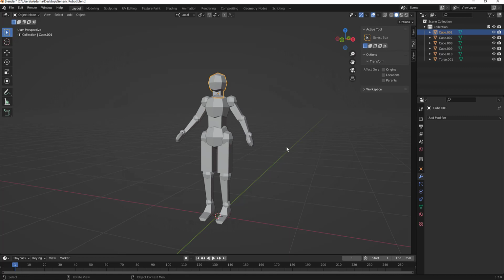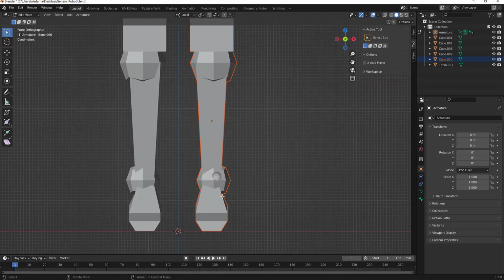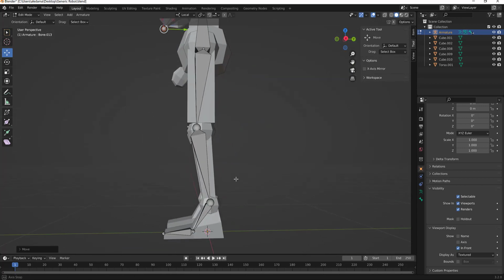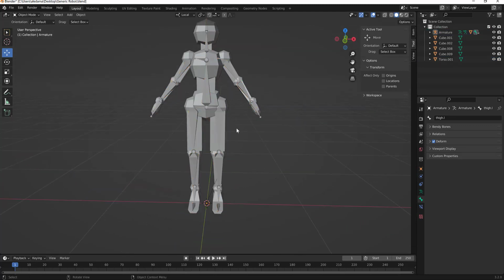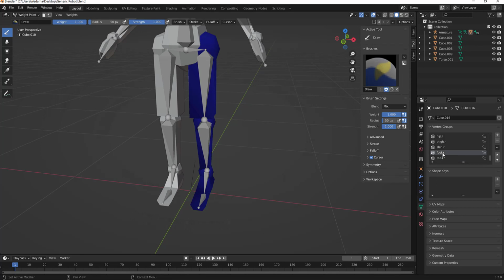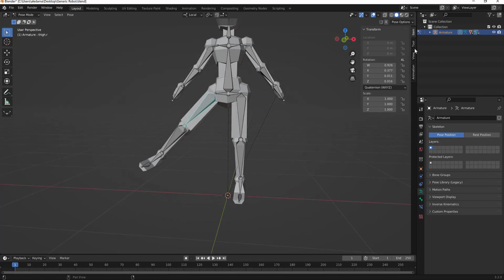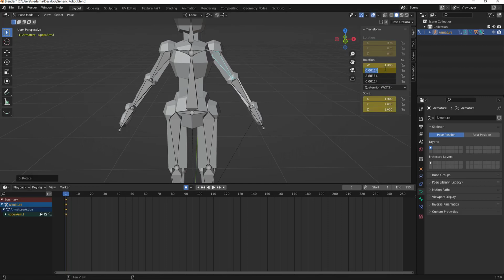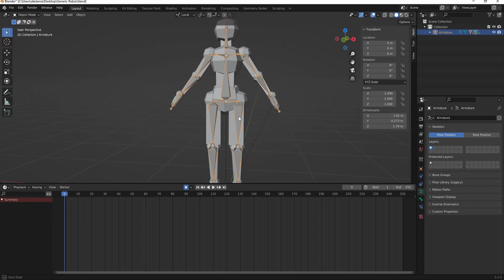05 Setting Up Character Bones in Blender